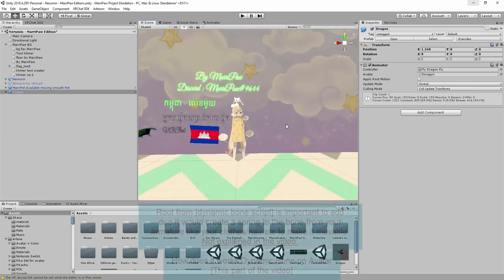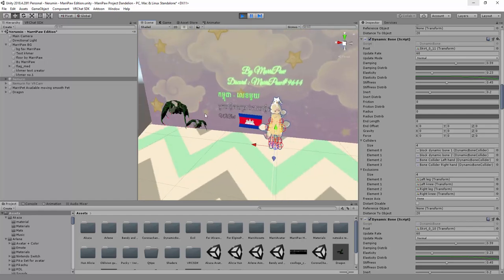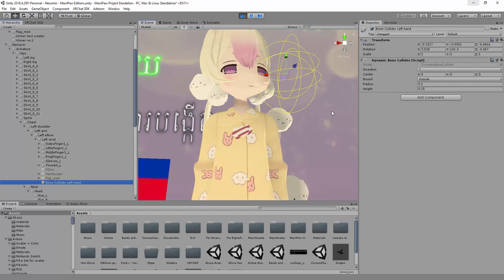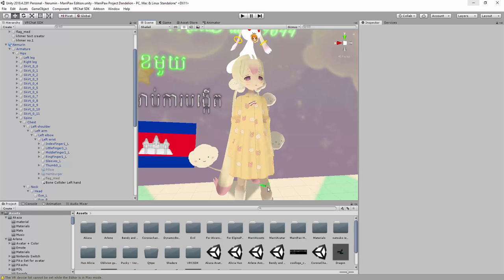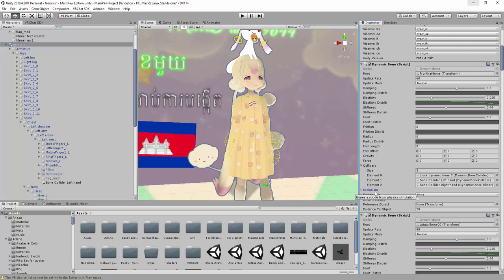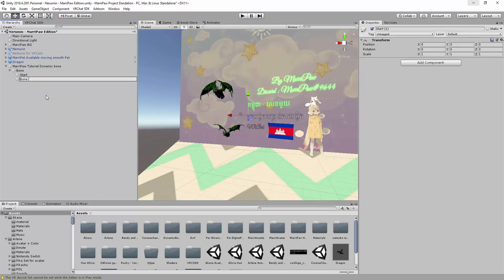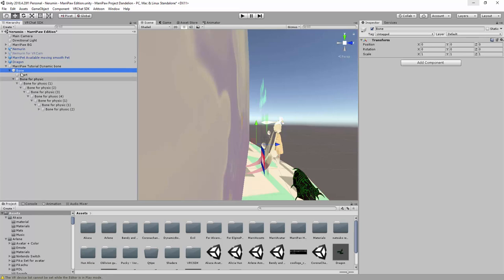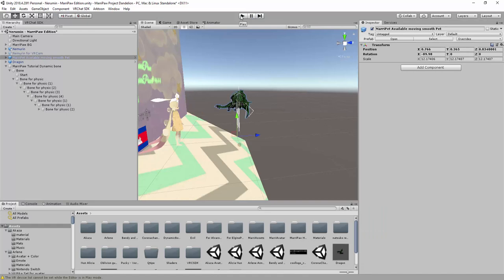VRCHAT Creative Tutorial 8 - How does it works Dynamic Bone on Avatar/Following Pet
Welcome to another VRChat Creative tutorial ! So you're the one who wanna learn how it works dynamic bone for avatar and for following pet to avatar?

All the stuffs are explained in the video, it hurts when i have to write all the things for a script that's not mine. You can use the same like i did for my dynamic bone from my avatar and pet if you don't like to do customized by yourself !

This video i will teach you a lot of things to understand !
Beginning of the video : 0:00
For Avatar Dynamic Bone : 0:21
For Pet Dynamic Bone : 5:45

Files used in the video :
*Deathwing* *FBX* *(Dragon)* - *Need* *my* *Permission!* :
*Flymode* *used* *for* *the* *dragon* + *Deathwing* *wow* *FBX* *dragon* *[PAID]* :
Thank for T3D for low poly dragon and used to my video for tutorial, Support his 3D works.

I used my Dell Optiplex 9020 to do my video and finally post it via Youtube. I can also use my phone [Samsung s8+] for recording via my phone. Or i can use my Headset [Oculus Rift] to record.~~☆

Do NOT STEAL any of my copyright stuffs from my video channel. Please respect the privacy of others peoples. Original voice was from me (Marri Paw).

You can seeing any of my others link in my channel !
Any Related to Meta Platform (Facebook, Instagram, Whatsapp) linked to my name is now a discontinued account due they deactivated my whole account.

♡ Marri Paw Production ♡

DO NOT SHARE OR PUBLISH IT IN OTHERS WEBSITES WITHOUT MY AUTHORIZATION !!!